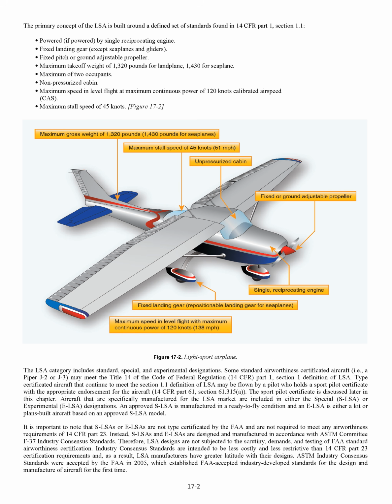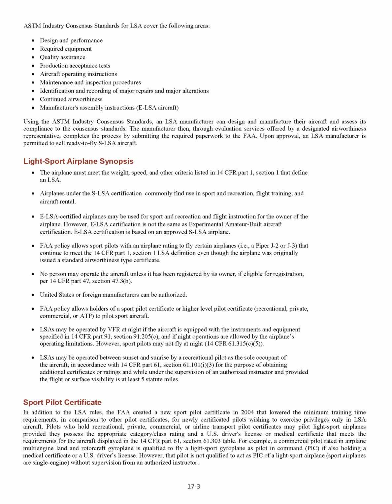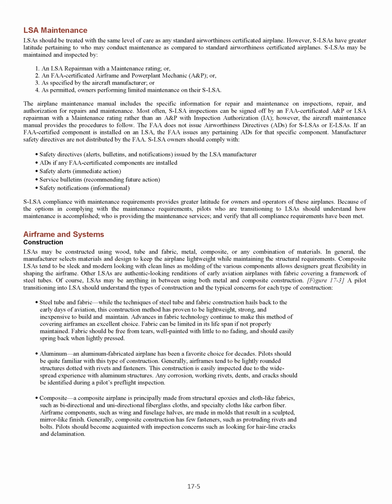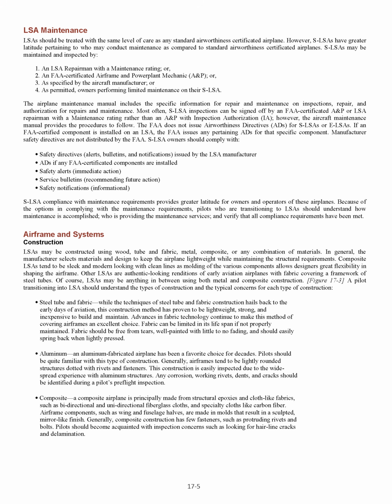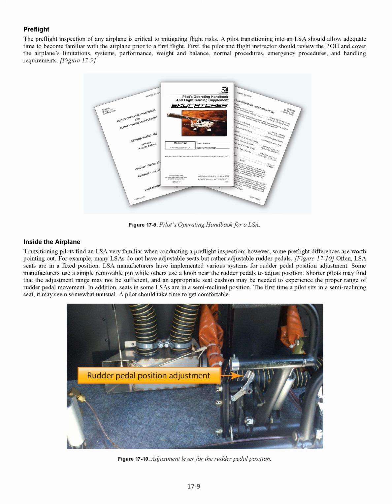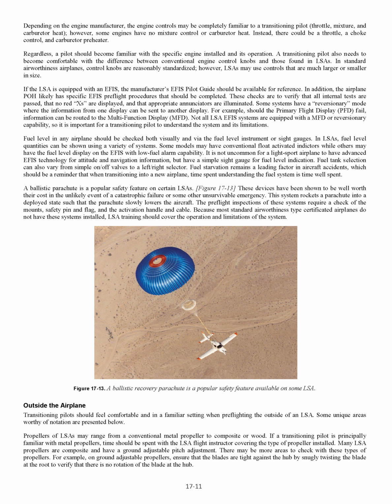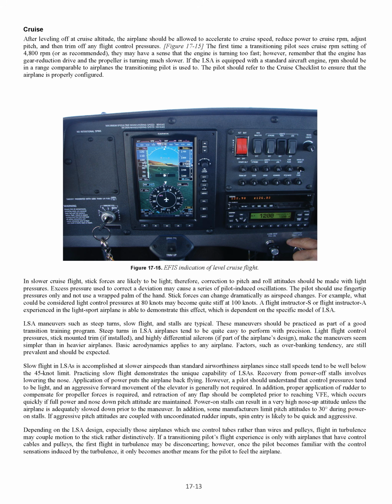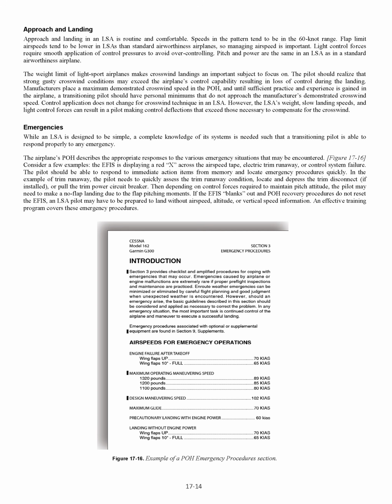Chapter 17: Transition to Light Sport Airplanes (LSA) Airplane Flying Handbook (FAA-H-8083-3C) Audio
Chapter 17: Transition to Light Sport Airplanes (LSA) Airplane Flying Handbook (FAA-H-8083-3C) Audiobook  New 2021
Search for the physical book on Amazon.com

00:00:03 Introduction
00:00:48 Light-Sport Aircraft Background
00:04:35 Light-Sport Airplane Synopsis
00:06:33 Sport Pilot Certificate
00:07:56 Transition Training Considerations
00:10:49 LSA Maintenance
00:12:43 Airframe and Systems
00:16:45 Weather Considerations
00:18:04 Flight Environment
00:33:58 Key Points
00:35:58 Chapter Summary

Chapter 17: Transition to Light Sport Airplanes (LSA)

Chapter Summary.
LSAs are a category of small, lightweight aircraft that may include advanced systems, such a parachutes, EFIS, and composite construction.
While the transition is not difficult, it does require a properly designed transition training program led by a competent flight instructor-S or flight instructor-A.
Safety is of utmost importance when it comes to any flight activity.
In order to properly assess the hazards of flight and mitigate flight risk, a pilot needs to develop the appropriate knowledge, risk management, and skill, to effectively and safely pilot an LSA.

Introduction.
The light-sport aircraft (LSA) concept broadens the access of flight to more people.
LSA have been defined as a simple-to-operate, easy-to-fly aircraft; however, “simple-to-operate” and “easy-to-fly” do not negate the need for proper and effective training.
This chapter introduces the light-sport category of airplanes and places emphasis on transition to a light-sport airplane.
Even though light-sport airplane flight may appear simple to an experienced pilot, a transition to a light-sport airplane should include the same methodical training approach as transitioning into any other airplane.
A pilot seeking a transition into light-sport airplane flying should follow a systematic, structured light-sport airplane training course under the guidance of a competent instructor with recent experience in the specific training airplane.
Light-Sport Aircraft Background.
Several groups were instrumental in the development and success of the LSA concept.
These included the Federal Aviation Administration (FAA), Light Aircraft Manufacturers Association, American Society for Testing and Materials (ASTM) International, and countless individuals who promoted the concept since the early 1990s.
In 2004, the FAA released a rule that created a light-sport classification for airplane, gyroplane, lighter-than-air, weight-shift-control, glider, and powered parachute.